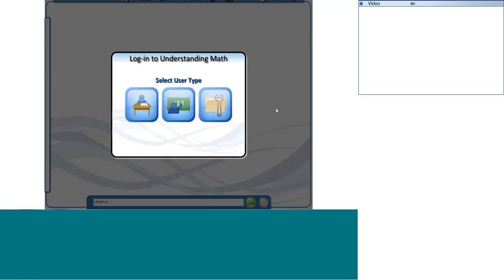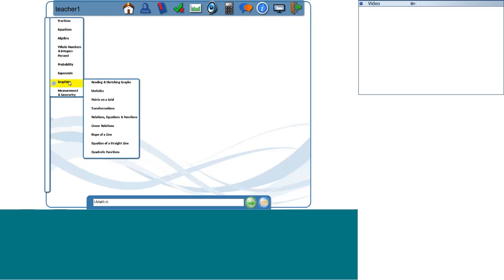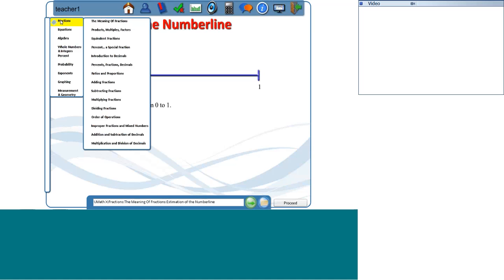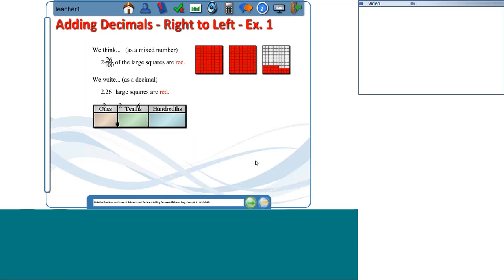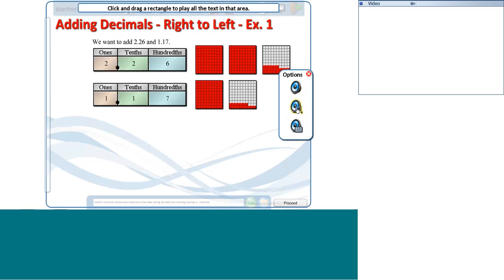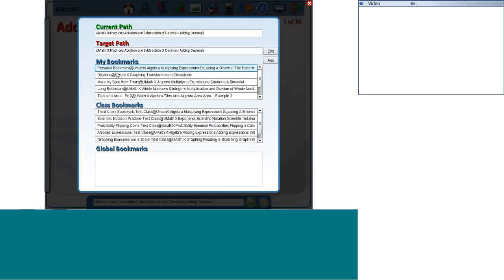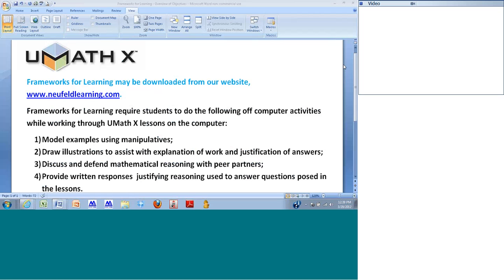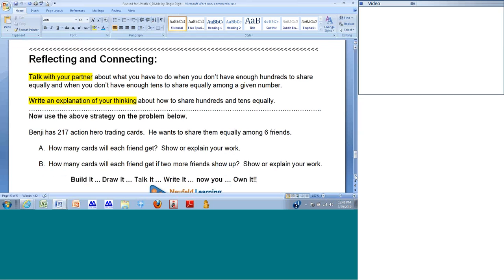UMath X Navigation Tutorial - Uncropped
A short explanation of Navigating through UMath X.